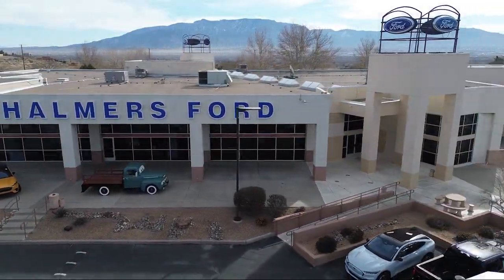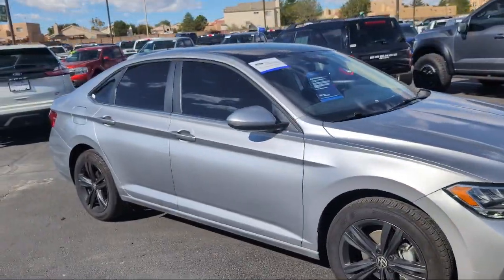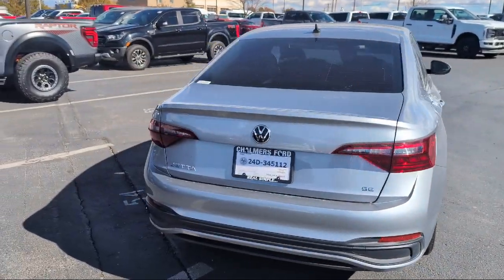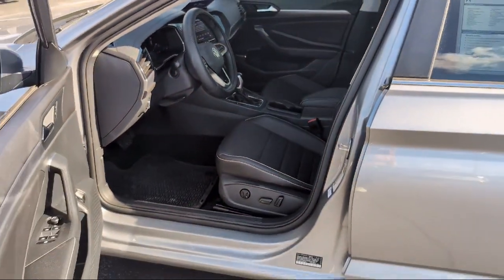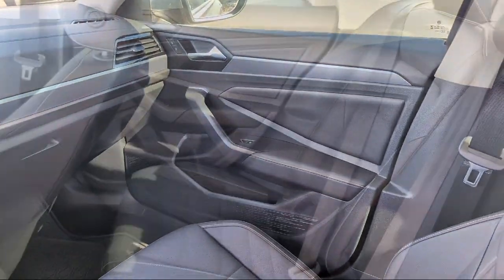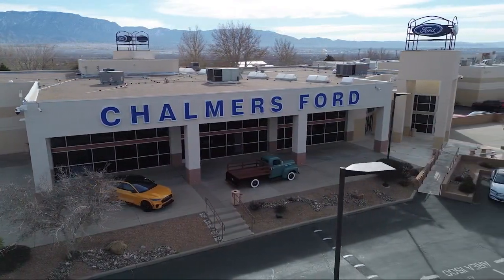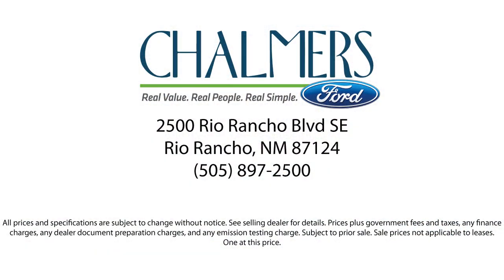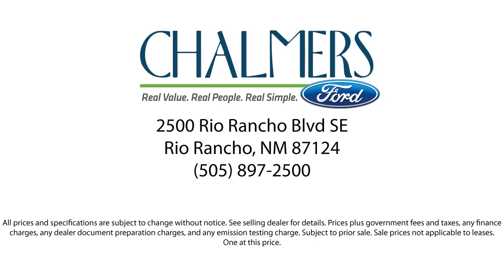2024 Volkswagen Jetta 1.5T SE Sedan Albuquerque New Mexico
2024 Volkswagen Jetta 1.5T SE Sedan Stock Number: 41081A Vin:3VW7M7BU5RM002460.

2500 Rio Rancho Blvd., S.E.